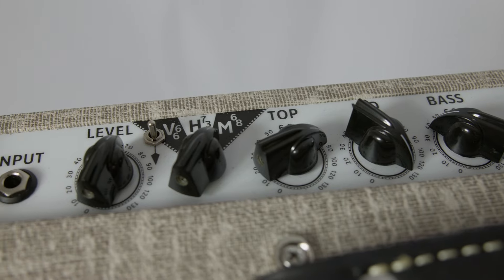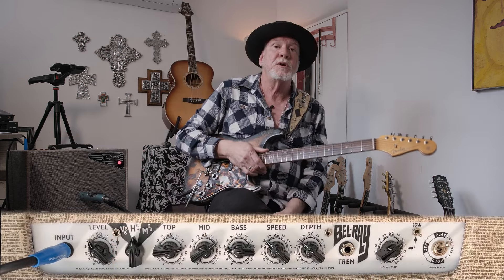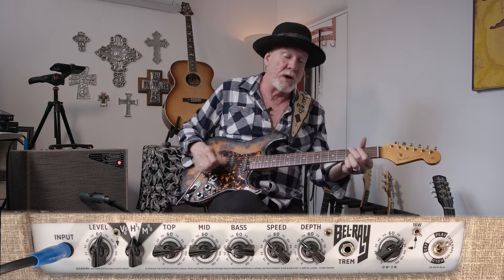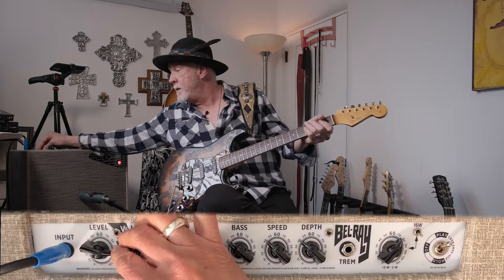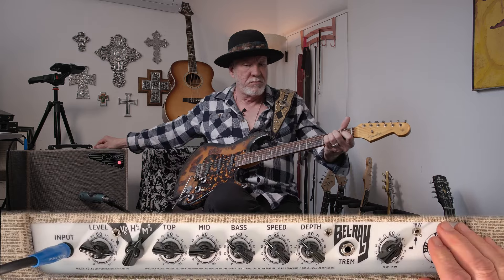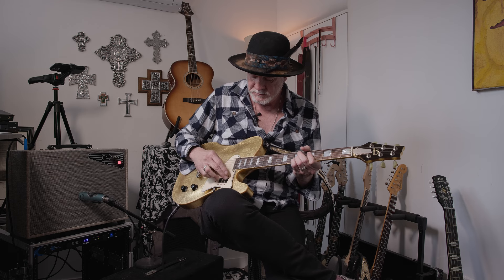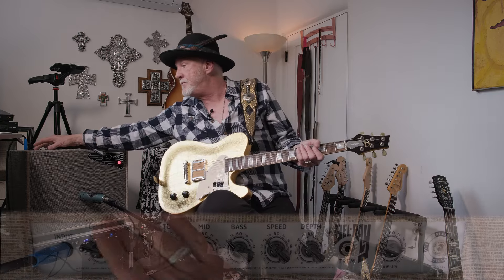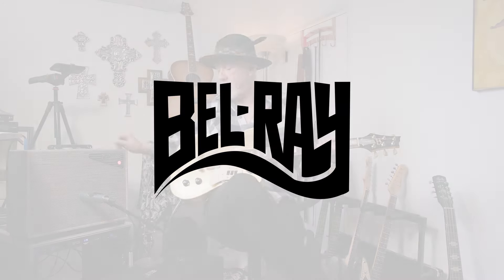Carr Bel-Ray Demo by Lance Keltner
Our buddy @LanceKeltnerMusic trying out the new Bel-Ray!